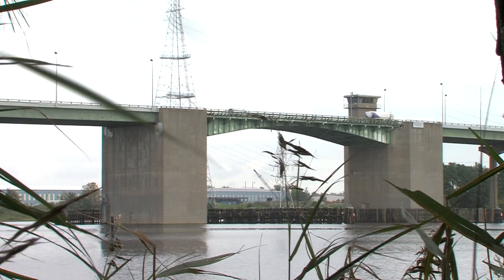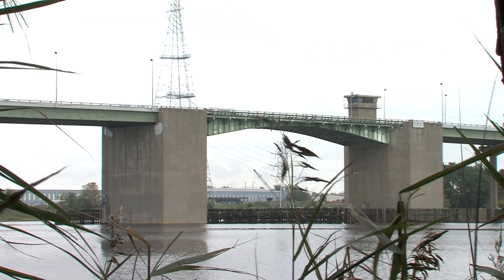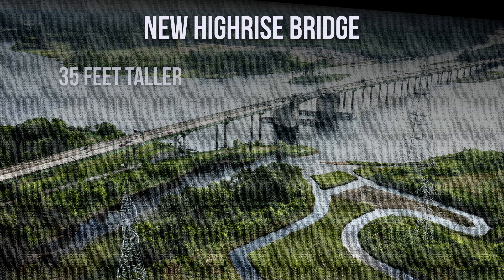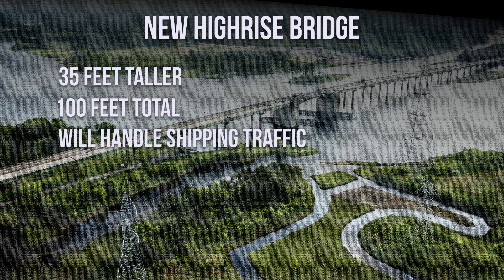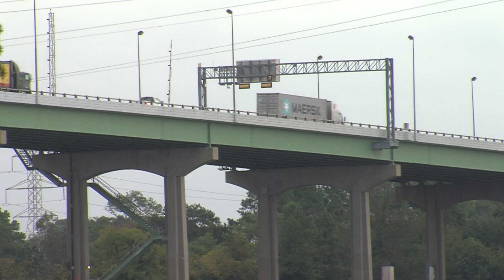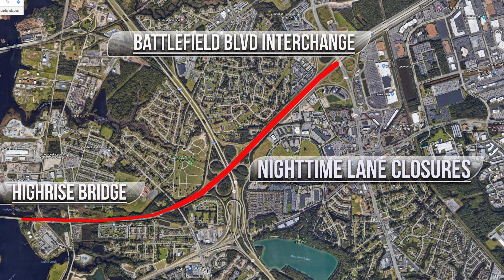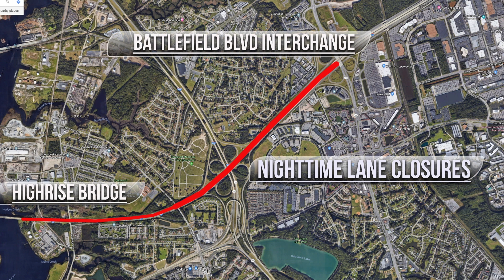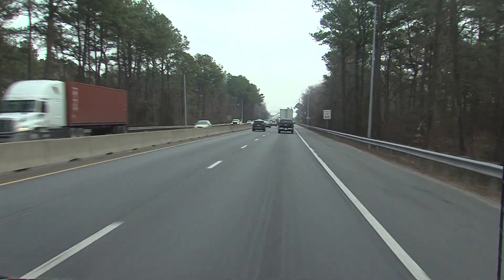High Rise Bridge Project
The High Rise Bridge Project is officially underway. This heavily traveled section of Interstate 64 is getting a much needed expansion for today’s traffic demands.